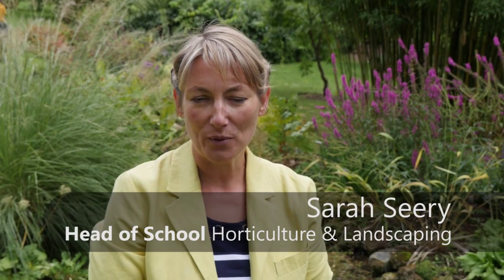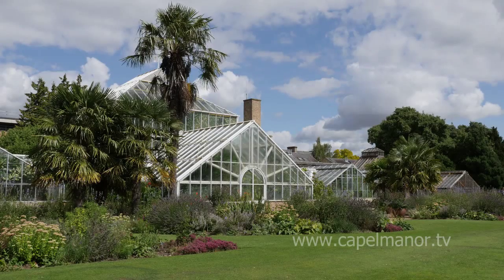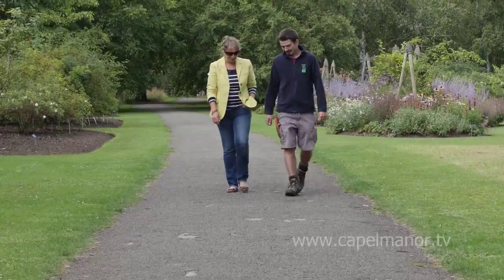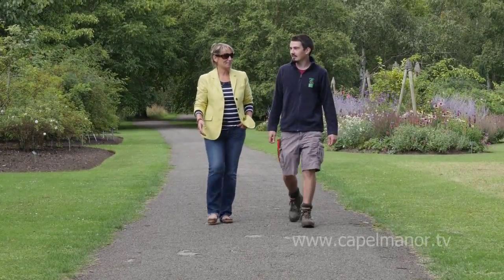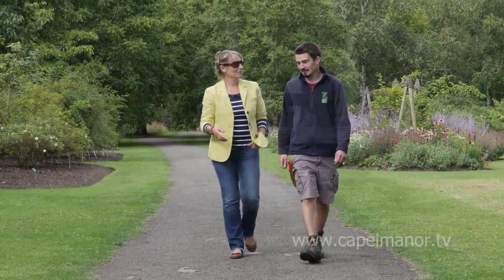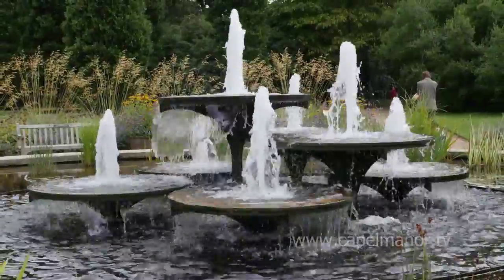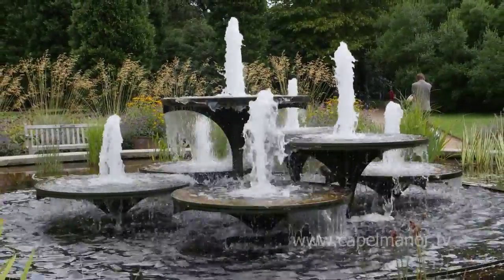Level 3 student Tom King at Cambridge University Botanic Garden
Former Level 3 Capel Manor student Tom King talking to Head of School Horticulture and Landscaping, Sarah Seery at Cambridge University Botanic Garden.

You can learn more about our horticulture and landscaping courses